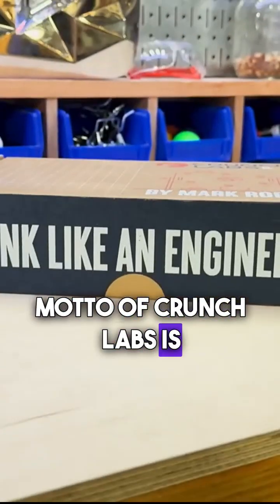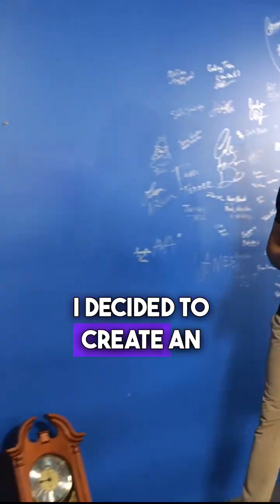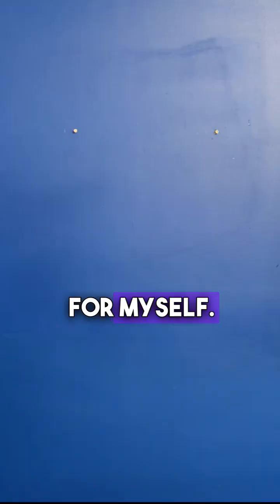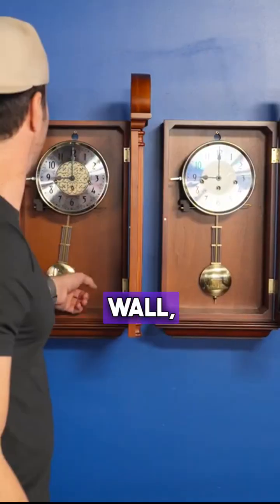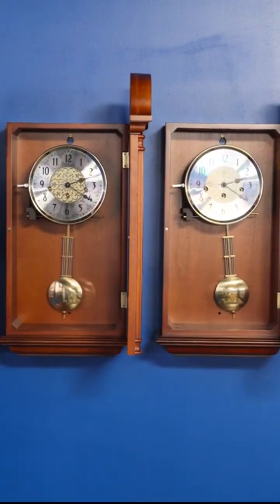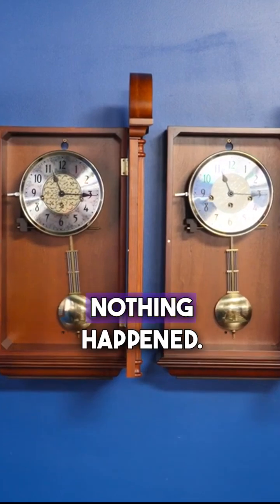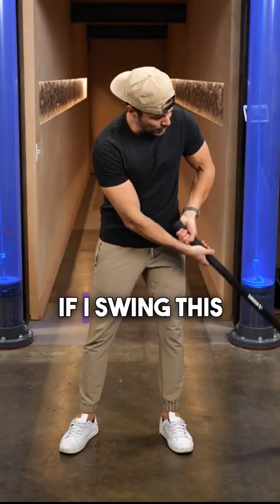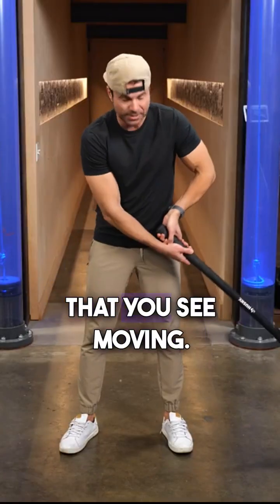pendulum clocks and their synchronization mystery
pendulum clocks